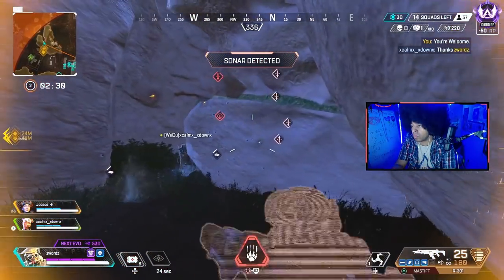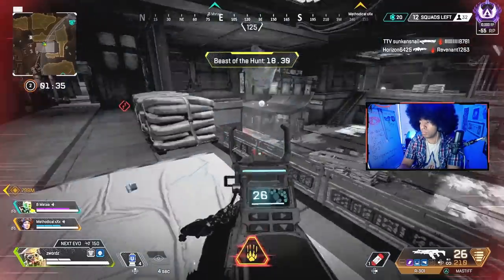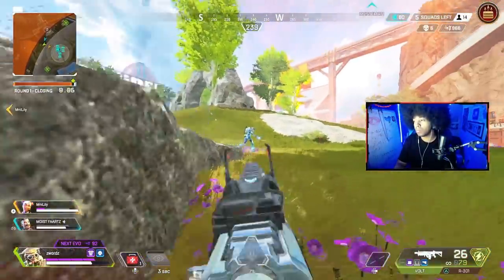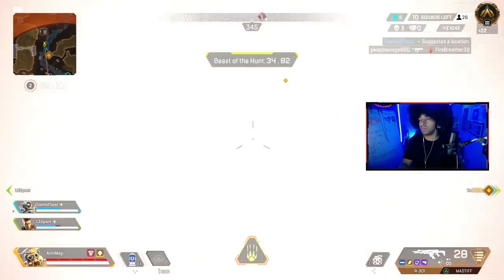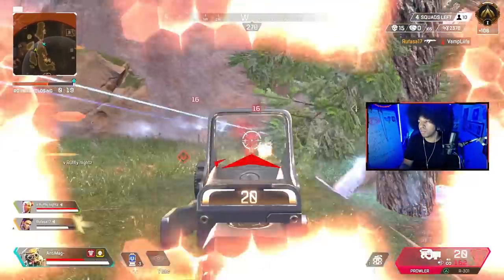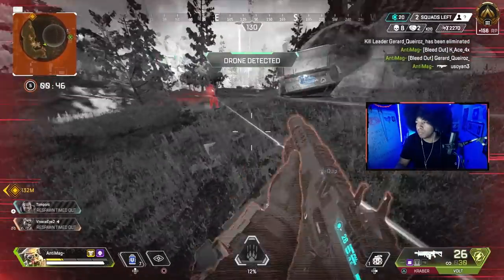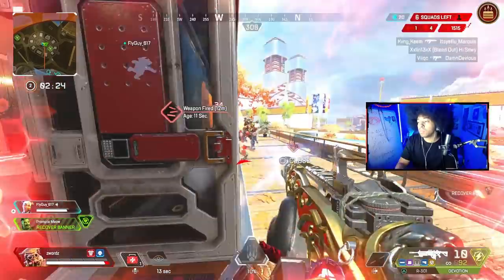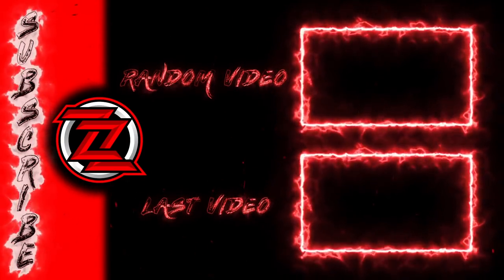Apex Legends Master Bloodhound Guide For RANKED ! Master Legend Ranked Guide ! Apex Legends Season 8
A Master player teaches you how to play Bloodhound in ranked ! Apply the same methods and rank up ! The second of my legend ranked guide series.

I stream on most days around 12PM EST !
We should totally interact with each other ! I'm super friendly !
I'm legitimately loving this app so much :p
You can be a vampire, wiccan, werewolf, warrior, and other roles ! A friendly discord full of fantasy and Apex Legends ^-^